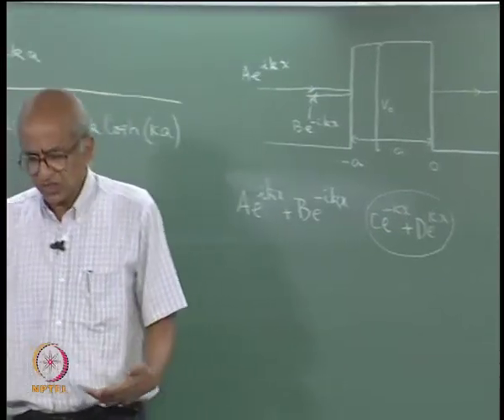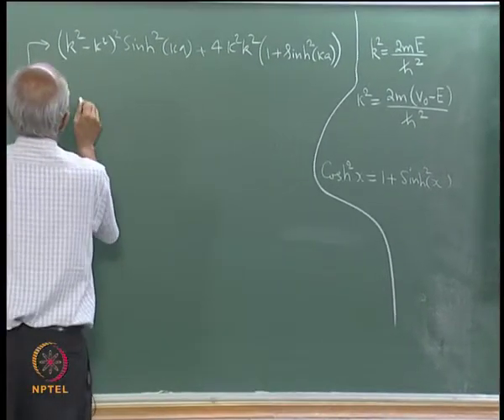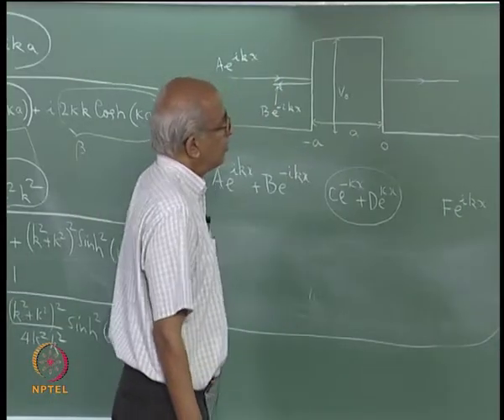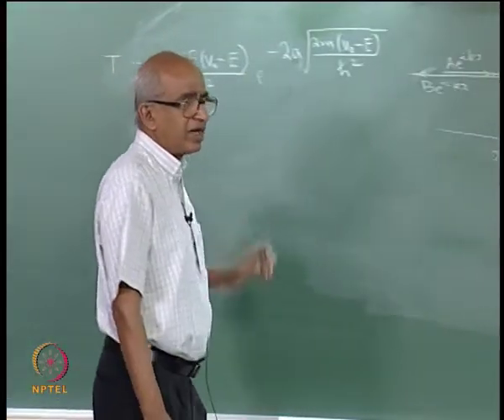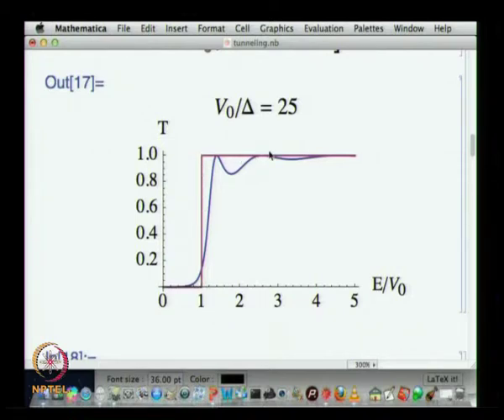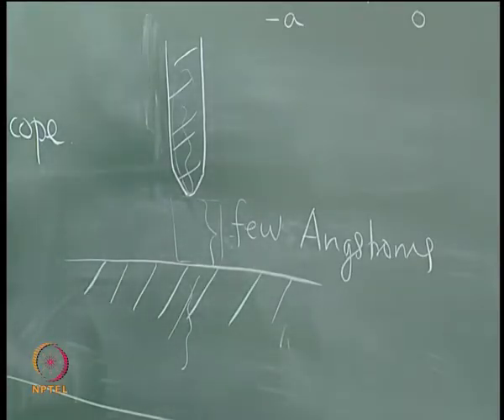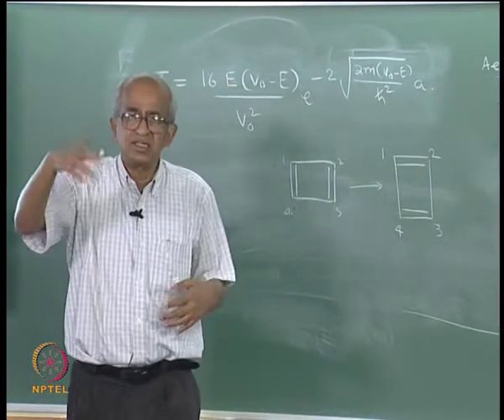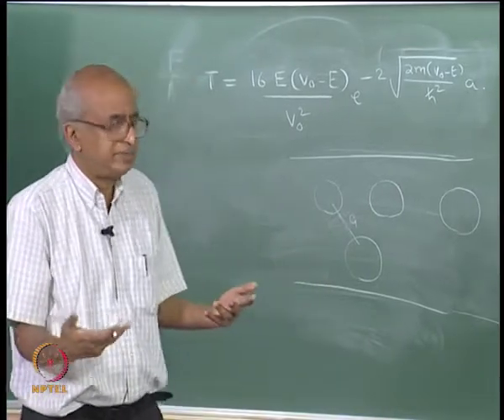Tunneling - Part 2